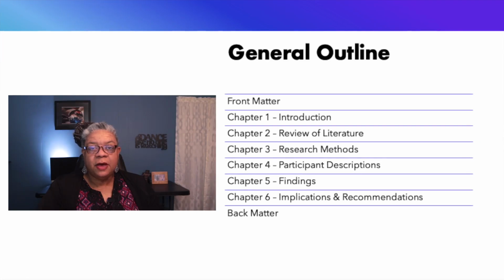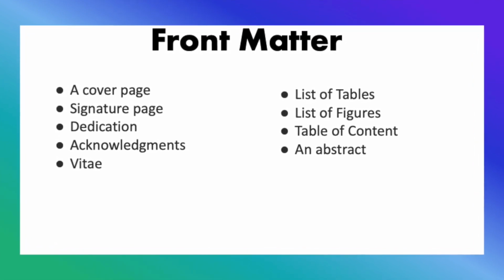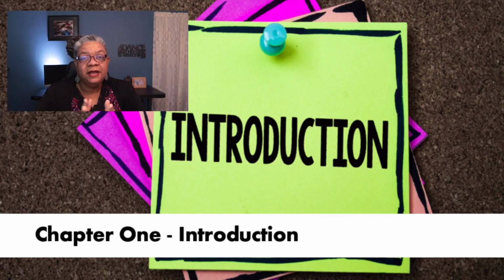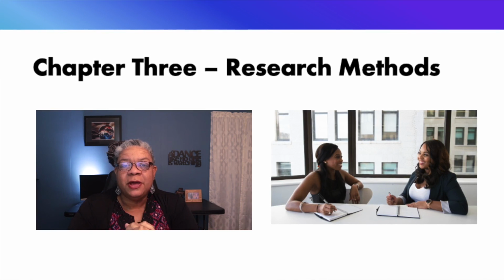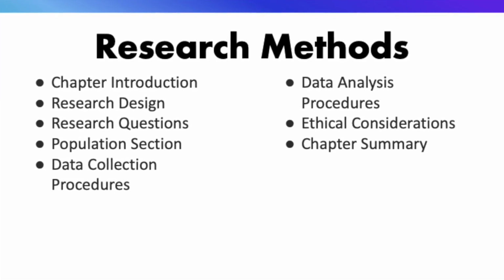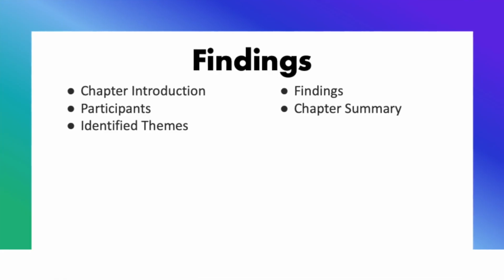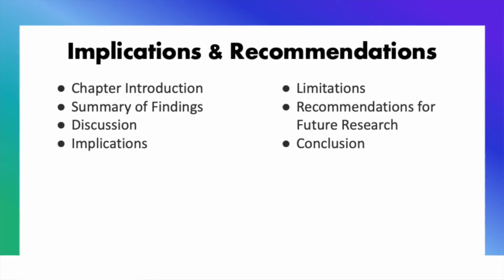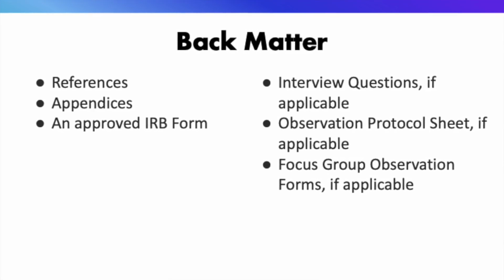Get Your Dissertation On The Right Track With This Outline!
Dissertation outlines can assist you in meeting your dissertation completion goals. In this video, Dr. X. Woodley shares a Qualitative Dissertation Outline she uses with her Ph.D. students.

Contact | Dr. Xeturah Woodley, Harutex Advisors, LLC
The Profitable Educator

🔥Video Chapters 🔥
00:00 Introduction
00:38 Video Content Outline
01:39 Front Matter
02:43 Chapter 1 - Introduction
03:57 Chapter 2 - Literature Review
05:08 Chapter 3 - Research Methods
06:36 Chapter 4 - Participant Descriptions
07:57 Chapter 5 - Findings
08:59 Chapter 6 - Implications & Recommendations
10:15 Back Matter
12:00 The Doctoral Scholar Newsletter
12:26 Final Comments
12:39 Thanks for watching & links to additional videos